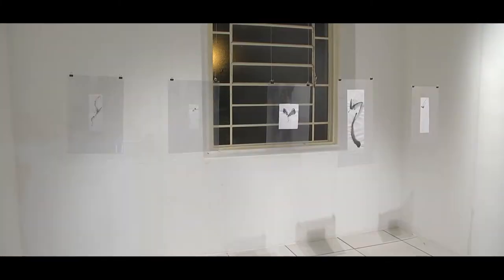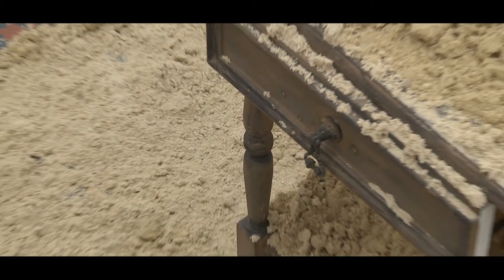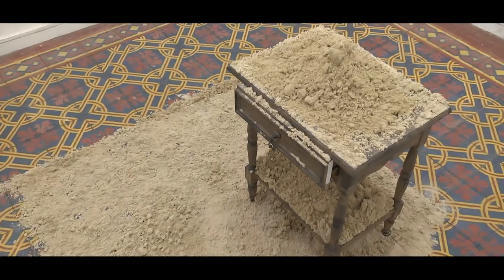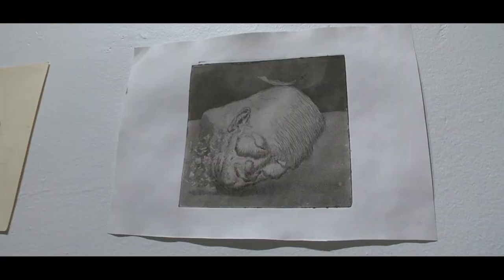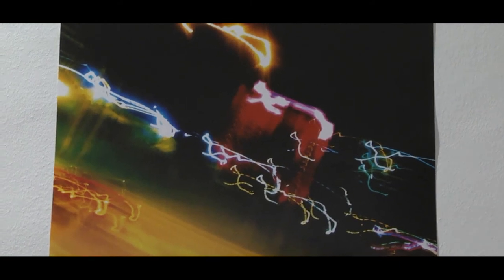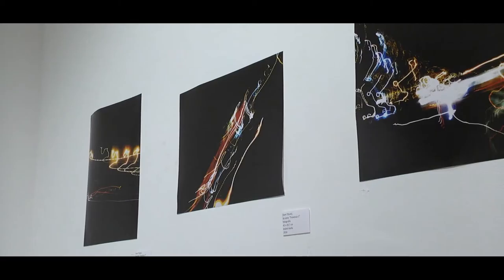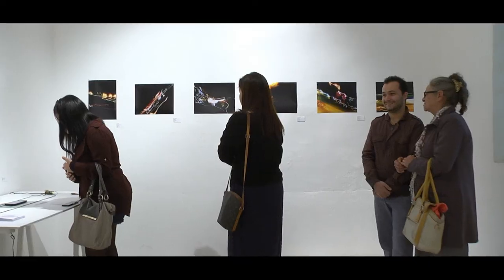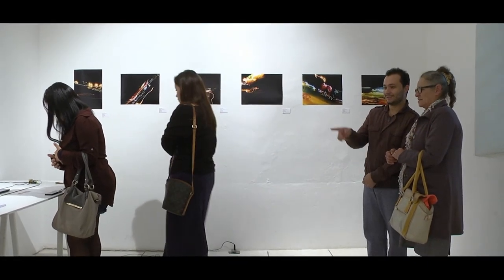Exposição "Campo e Figura: experiências fotográficas", de Bárbara Chambon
CAMPO E FIGURA: EXPERIÊNCIA FOTOGRÁFICA nasce de uma pesquisa teórica aliada à produção prática pessoal sobre os métodos de impressão fotográfica do século XIX, partindo da história dos processos até chegar à sua reprodução em ateliê.

A fotografia no âmbito experimental físico químico traz a interferência direta do fotógrafo na imagem revelada e impressa, abrindo espaço para uma remodelação, espontânea ou intencional, que questiona o que é próprio e o que é fotográfico.

Ao retornar a esses processos, a imagem fotográfica se despe do seu caráter simplista de registro e entra no campo de construção visual onde o não previsto instiga a produção de um conjunto de mesmas imagens, por diferentes processos, resultando em impressões únicas.

CAMPO E FIGURA: EXPERIÊNCIAS FOTOGRÁFICAS é uma realização da Coordenadoria de Desenvolvimento Cultural (CDC) da Unicamp, em parceria com o Espaço Cultural Casa do Lago e com o CIS-Guanabara.